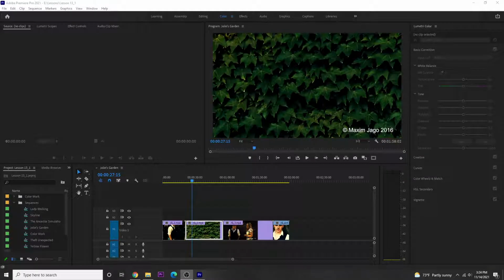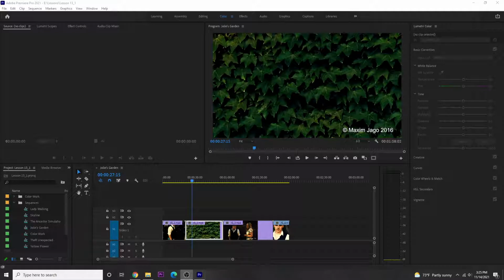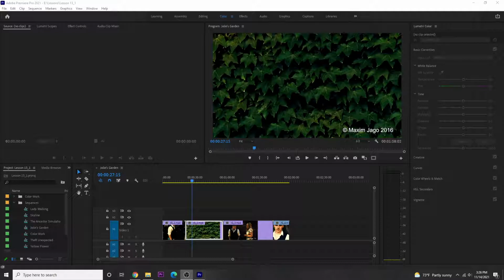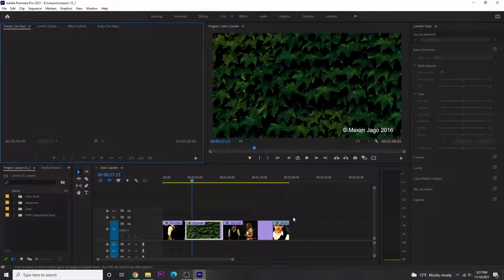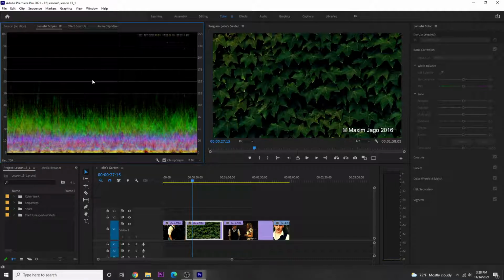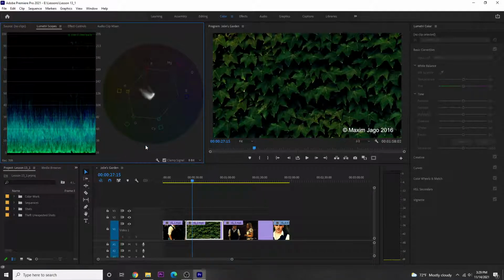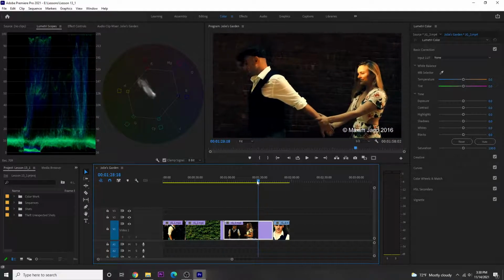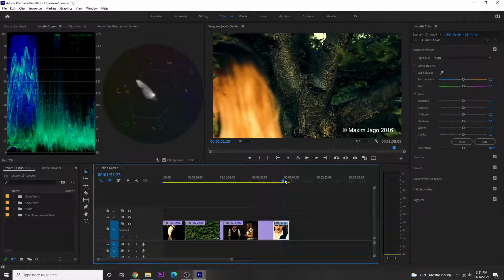Premier Pro Chapter 13.2 Color Work Space